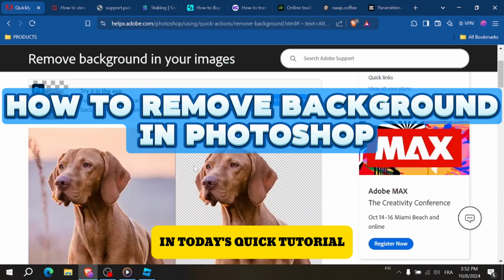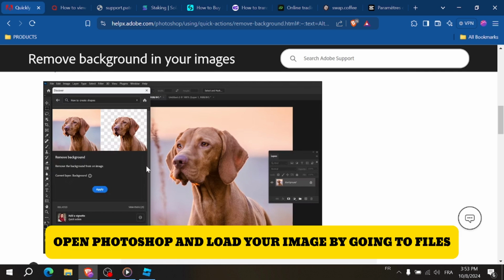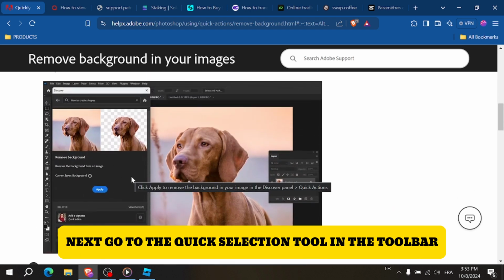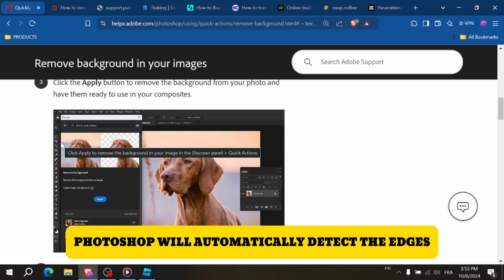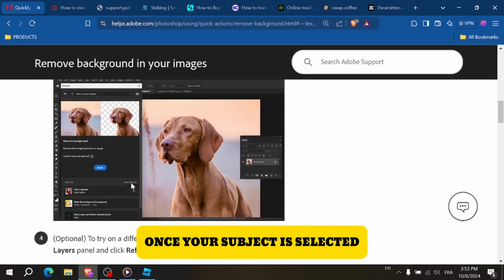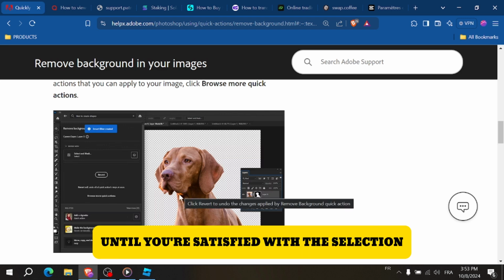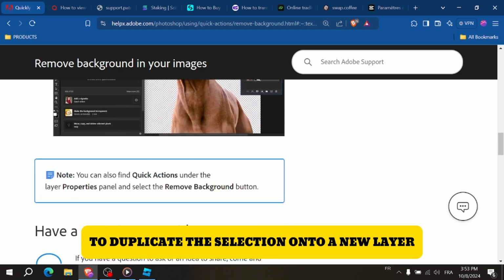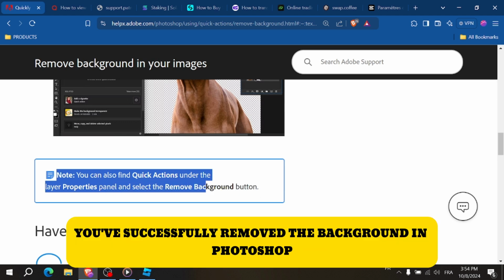How to Remove Background in Photoshop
In This Video, learn .How to Remove Background in Photoshop.